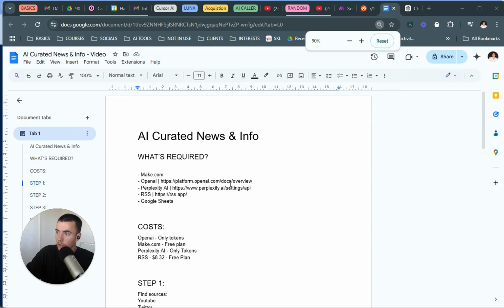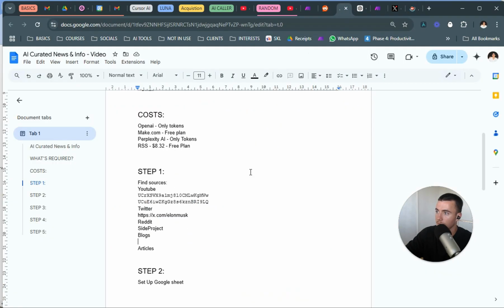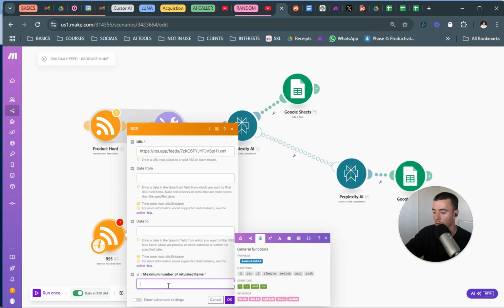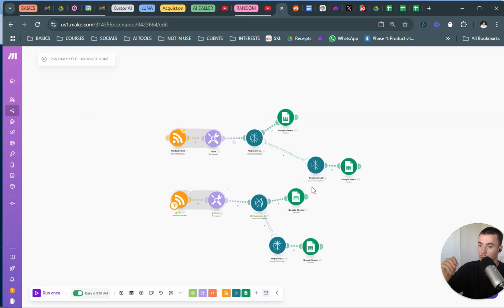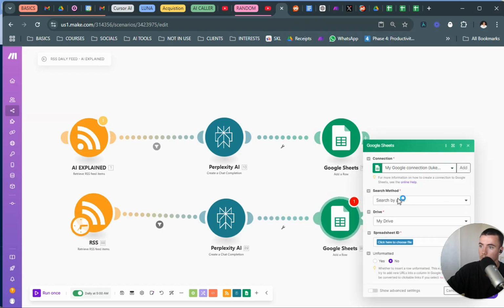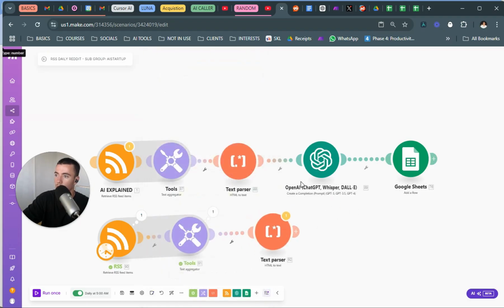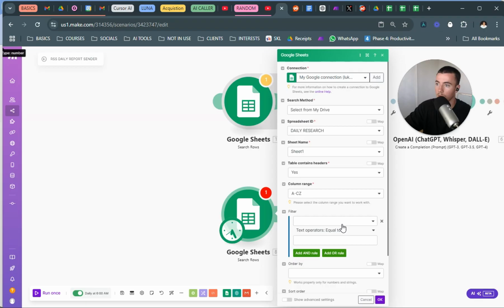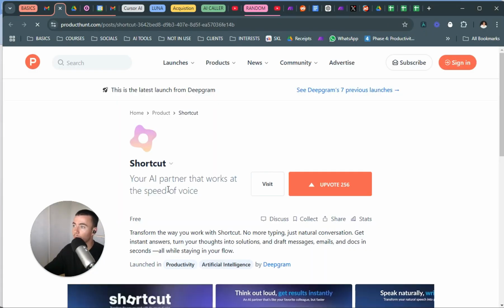Building an AI News Feed | Make.com Tutorial